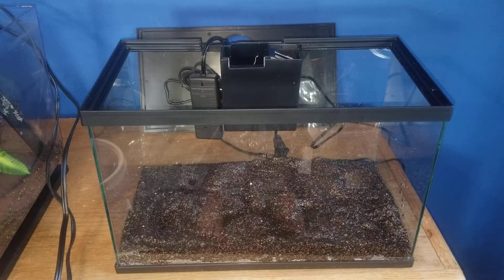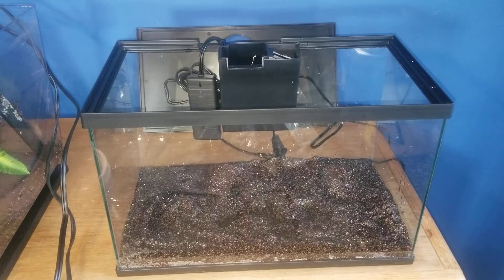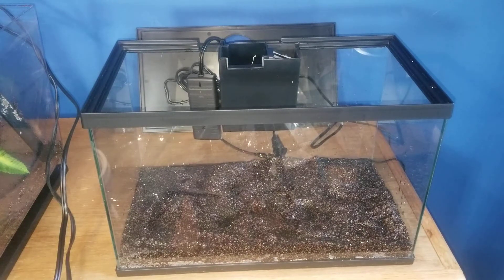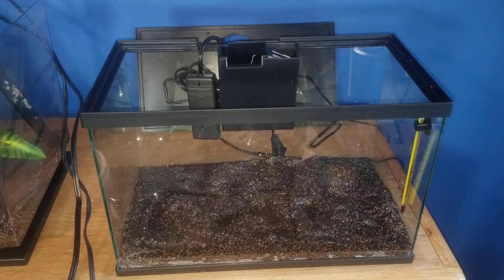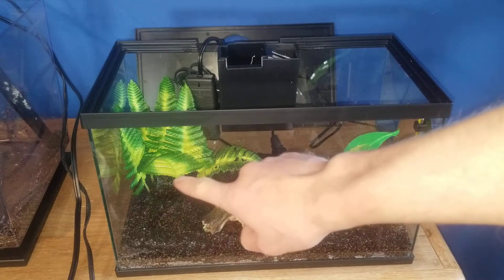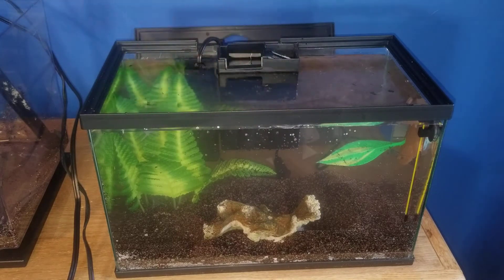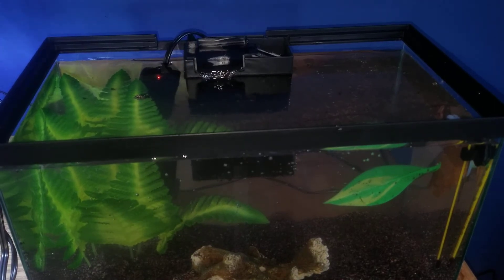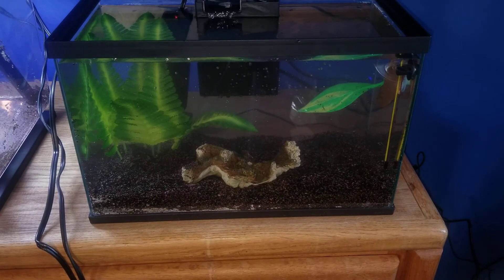Top Fin All In One Betta Tank Setup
I setup the 3 gallon Top Fin All-In-One Betta Aquarium Kit from Petsmart. You get almost everything you need for a betta, you only need to buy substrate and decor.